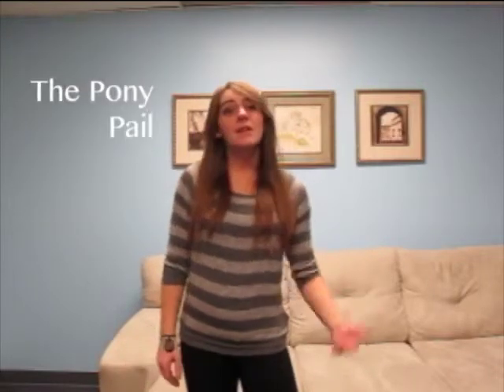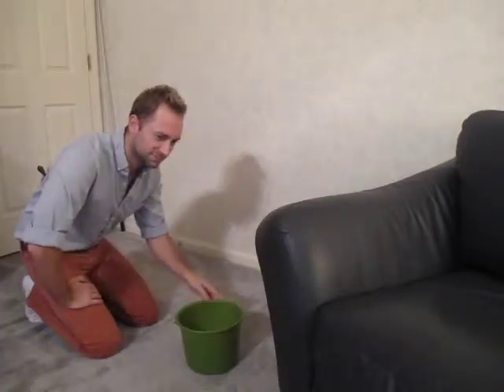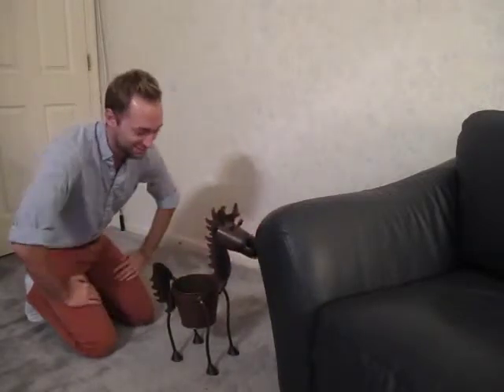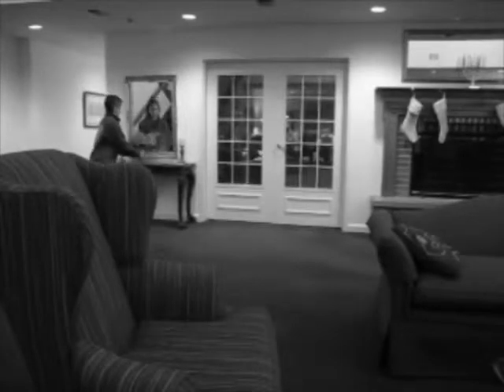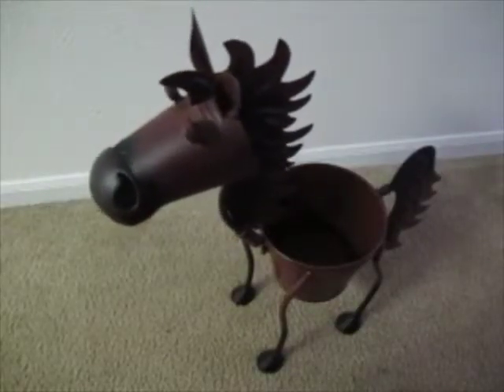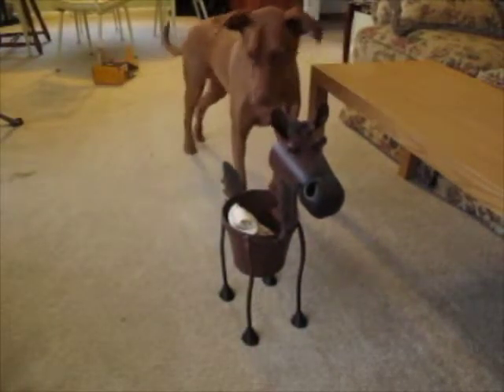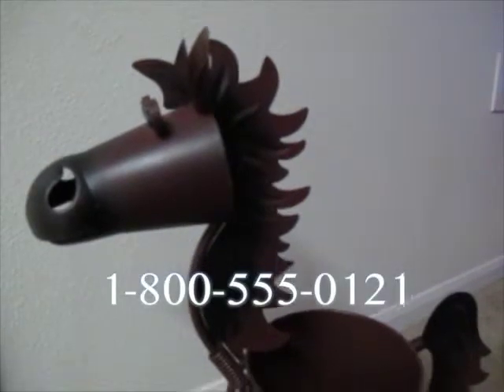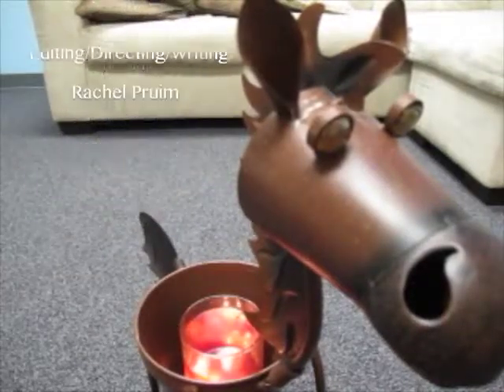Pony Pail Infomercial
There are far too many products on the market that only serve one purpose. Well, fret not, the Pony Pail has arrived! With the Pony Pail, you can do it all. Have a fun, stylish piece of décor that has endless uses!